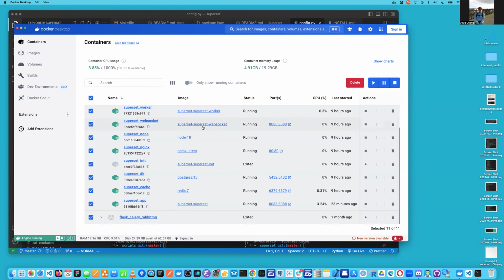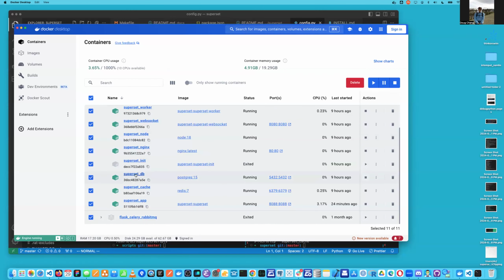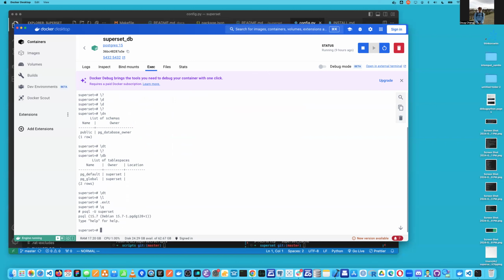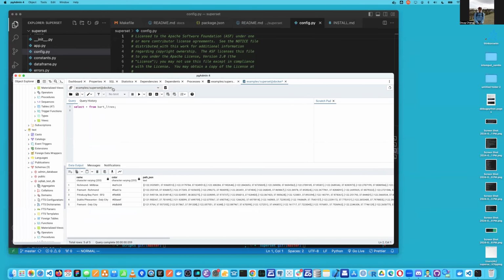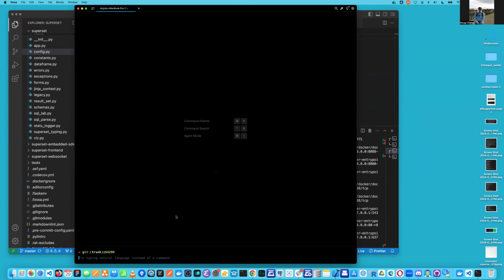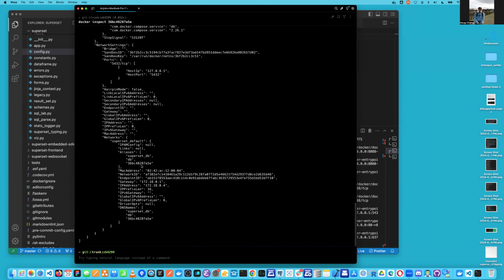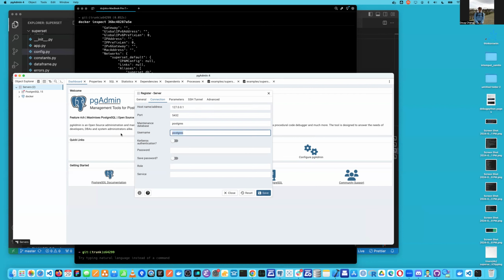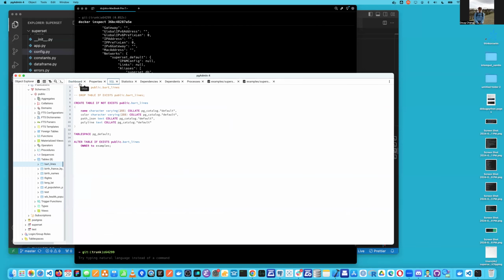Superset pgadmin and psql connections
Connection to superset docker container with pgadmin GUI tool and psql in docker container. Superset SQLLab is not the same SQL interface as provided by psql or pgadmin. The additional capabilities and better runtime including more meaningful exception messages save time. JOINS not well supported in the superset interface. After many wasted hours I now use native db tools for POCs to show data format and query performance with a flask app before porting to SS.